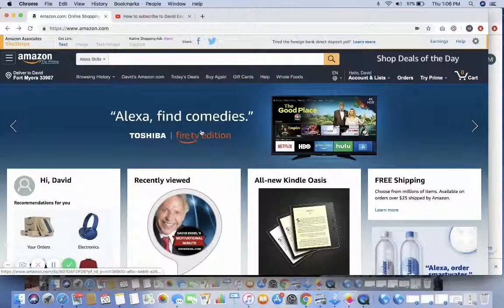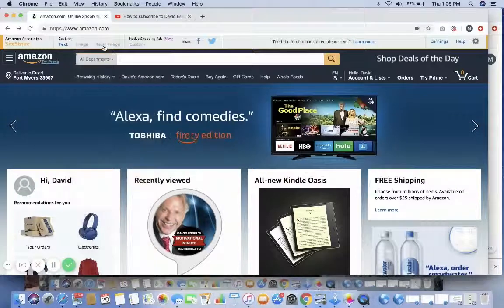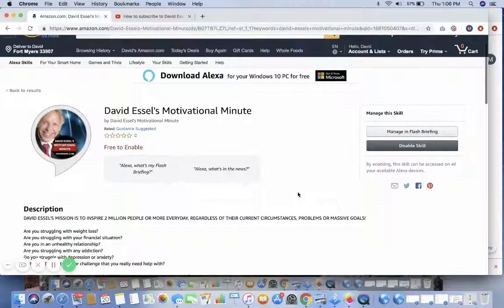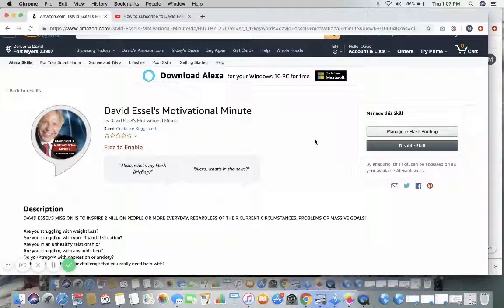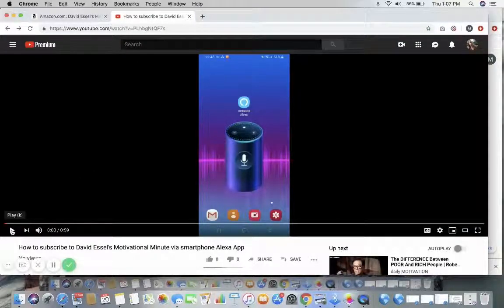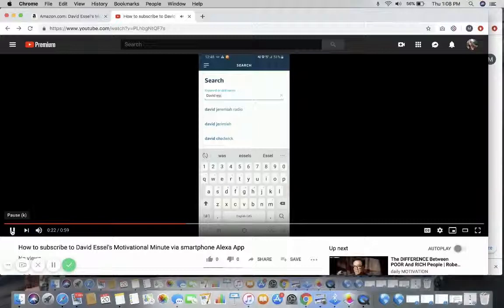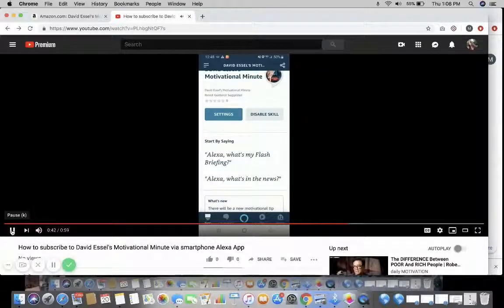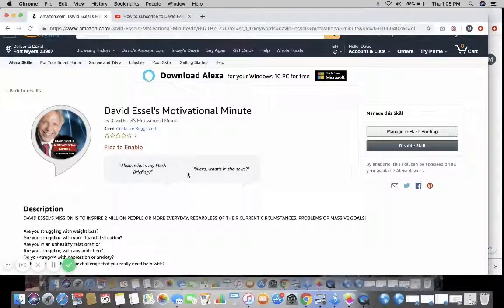Subscribe, to David Essel’s motivational minute, on Alexa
Yes! This is a free service… “David Essel‘s motivational minute“, is now on Alexa! Seven days a week you can learn how to radically change your life, with these 60 second motivational tips.

Visit all the David does as a number one best-selling author, counselor and master LifeCoach